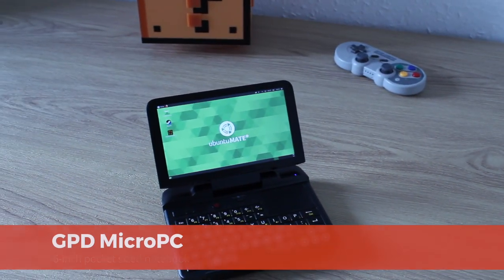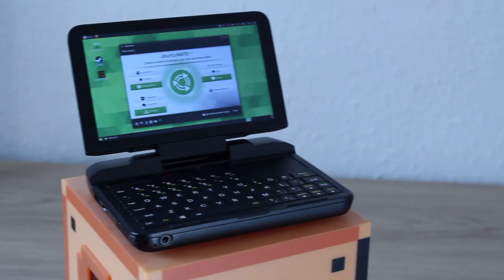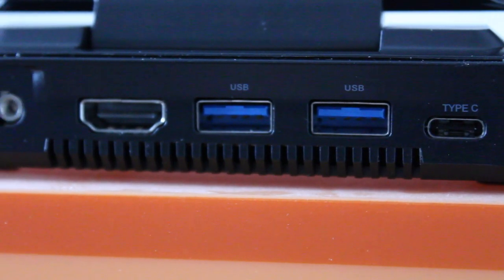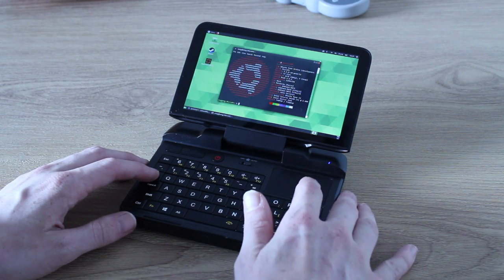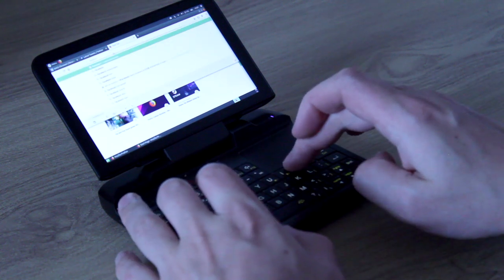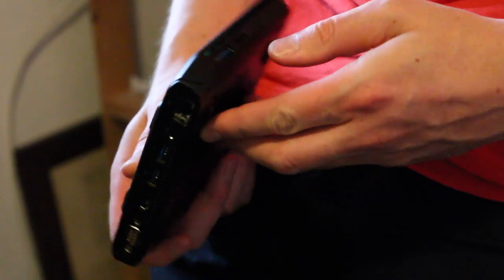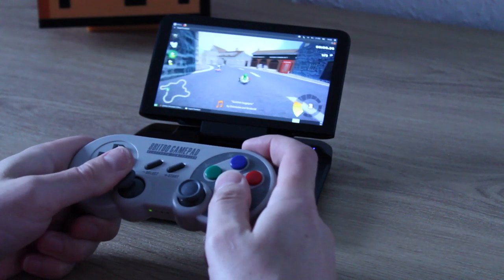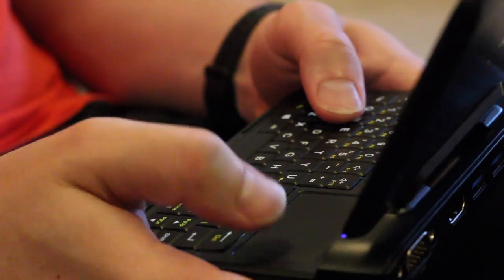GPD Micro PC Review with Ubuntu MATE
Join me as I test Linux on the GPD Micro PC. Ubuntu MATE 19.10 provides official support for this 6-inch laptop but how well does it run?

We touch on the Micro PC's micro-sized keyboard and display, and cover its unique ports and gaming potential.

For more detail on this device do check out the full omg! ubuntu! review over on the where we comment on its performance (it's powered by an Intel Celeron N4100) and its battery life.